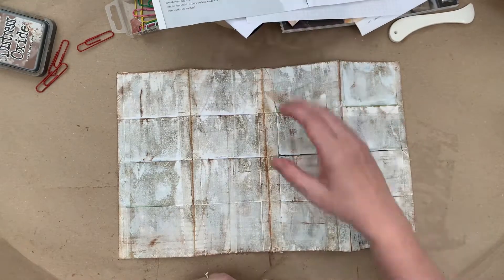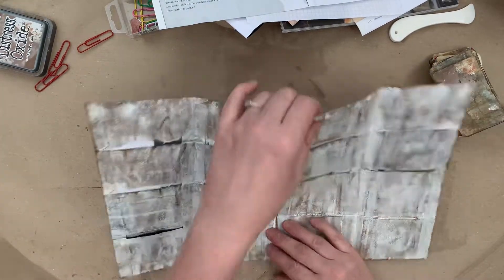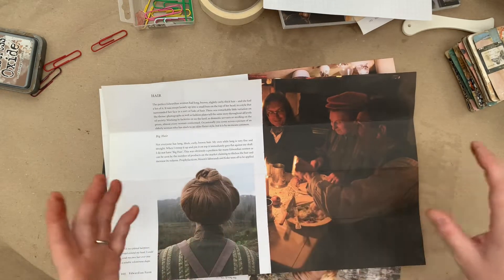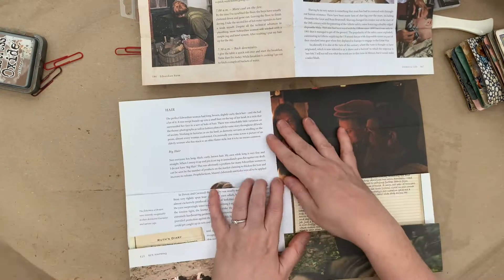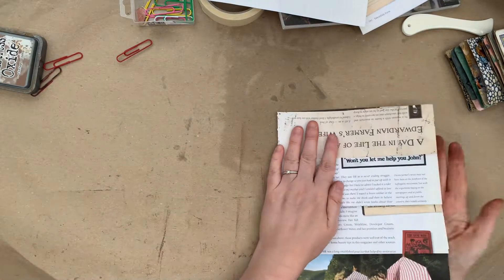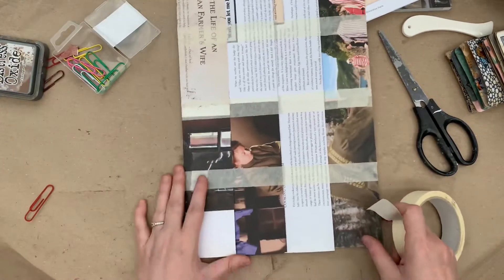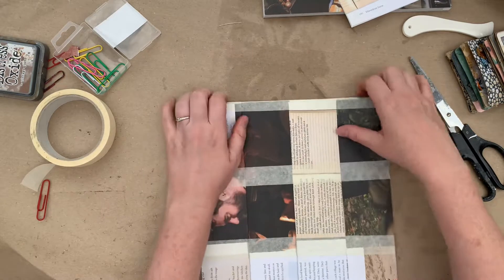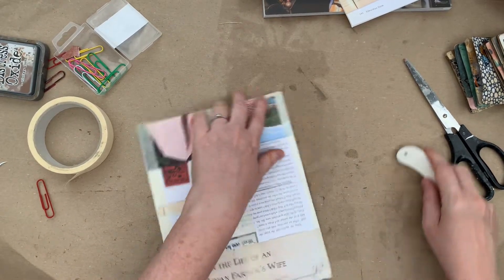How to make a 24 pocket junk journal folio for ATCs and altered playing cards | ephemera holder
You only need paper and masking tape!

I use double spread book pages and gelli plate to make vintage style pocket folio.

This ephemera holder is sturdy and functional. It also can be added to in the future to make larger.

Kirsten 😁